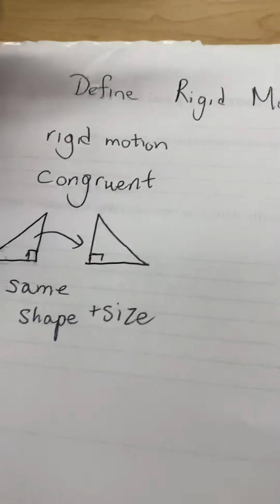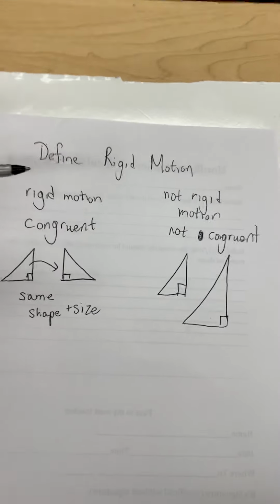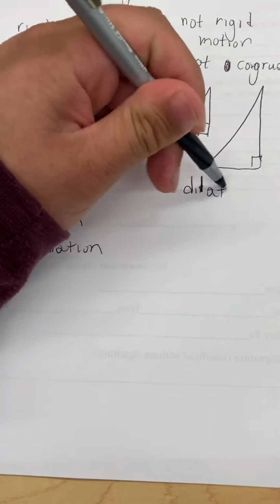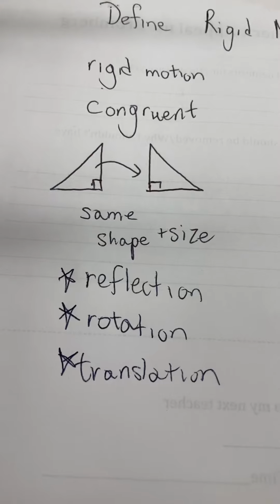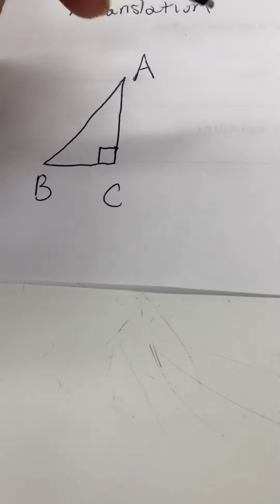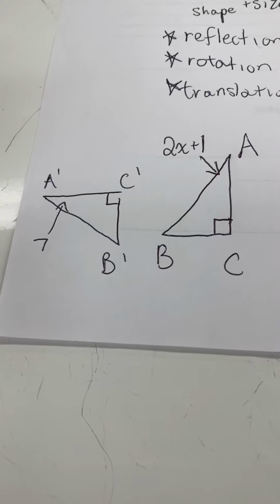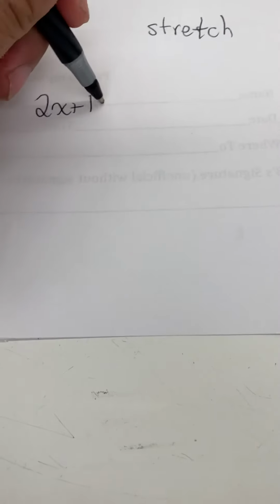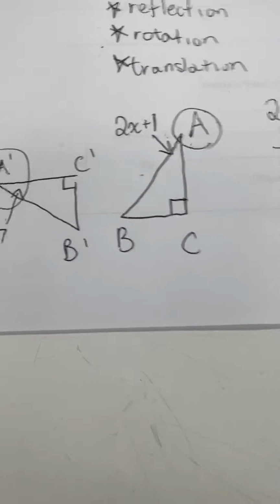Defining Rigid Motion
This video will help you on the defining rigid motion mastery test.